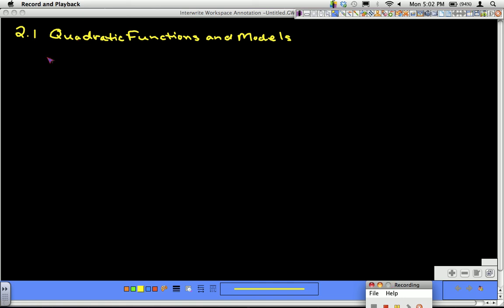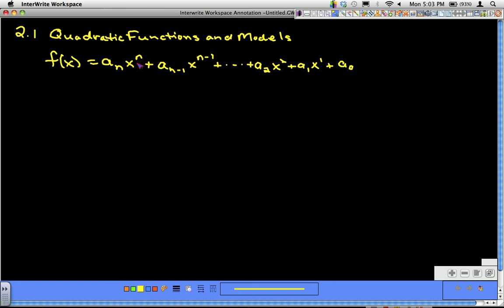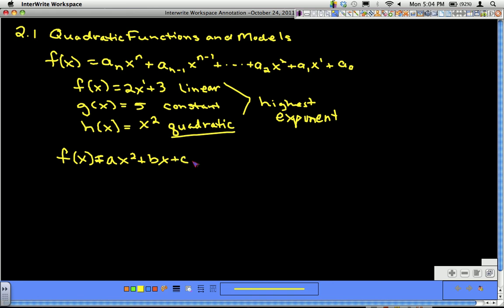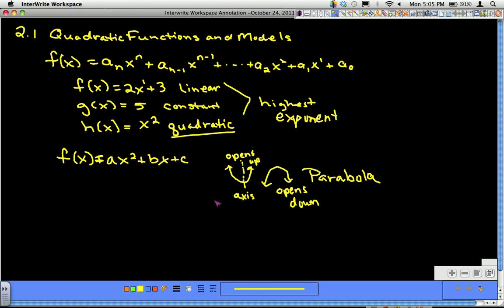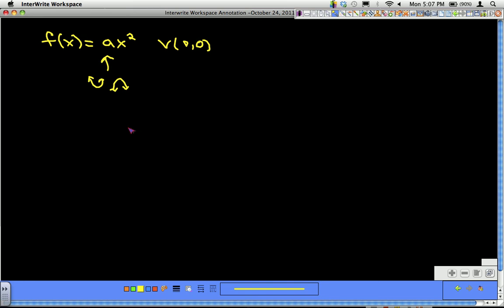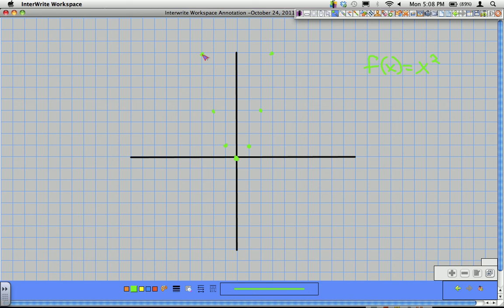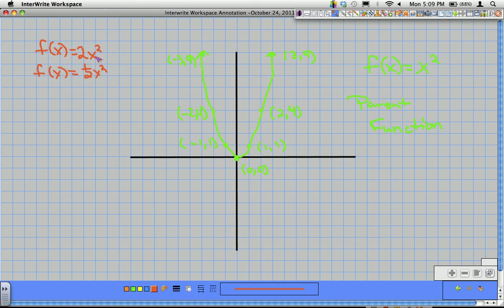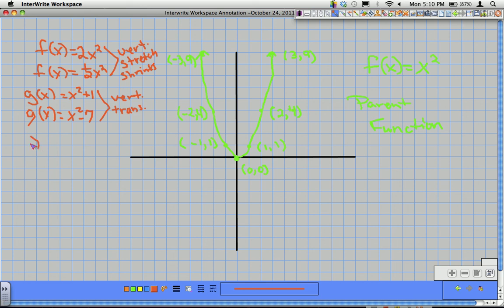College Precalculus: Section 2.1 (part 1)